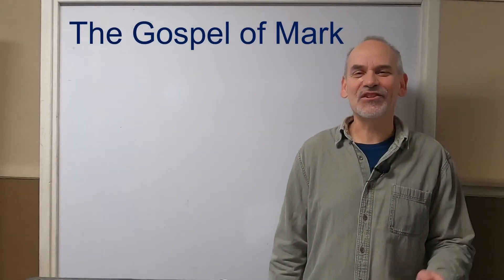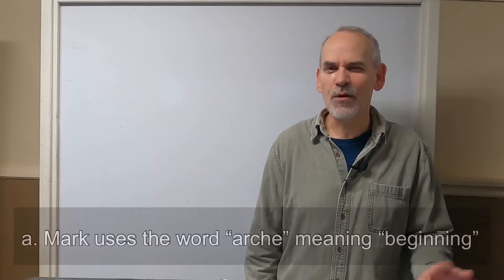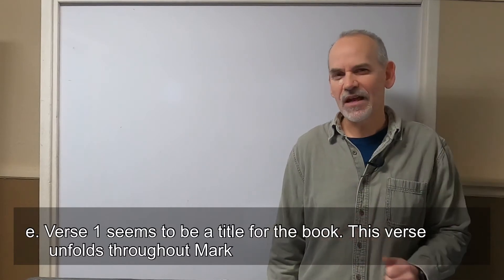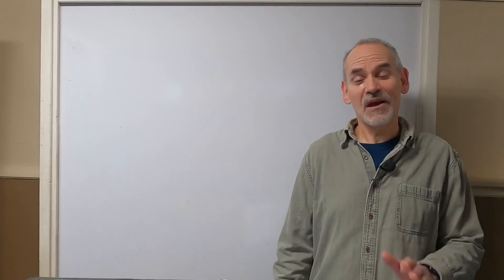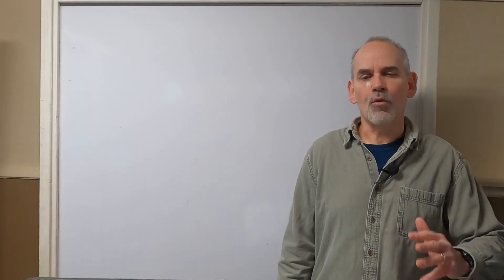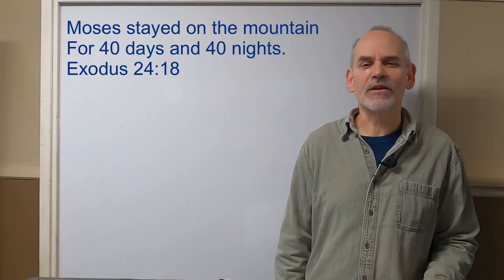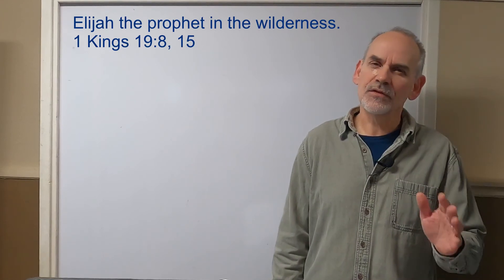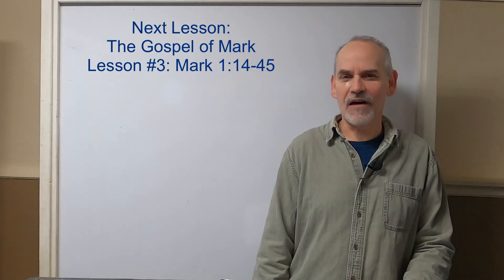The Gospel of Mark (Lesson #2)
Lesson #2: Mark 1:1-13